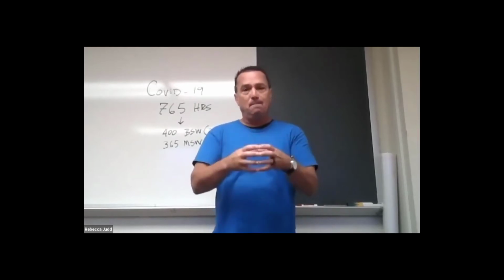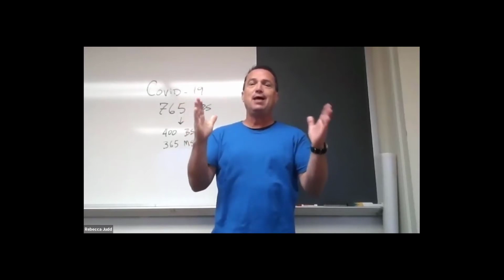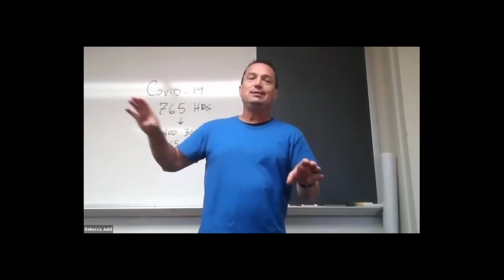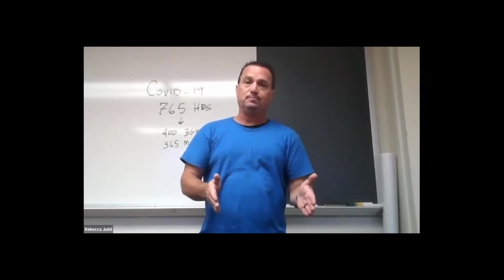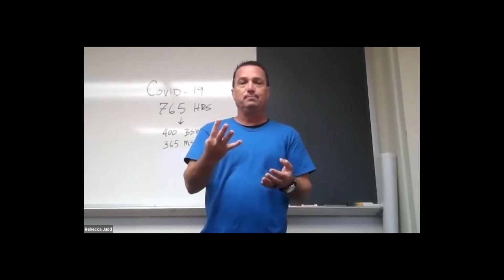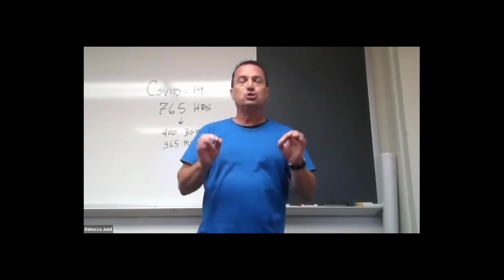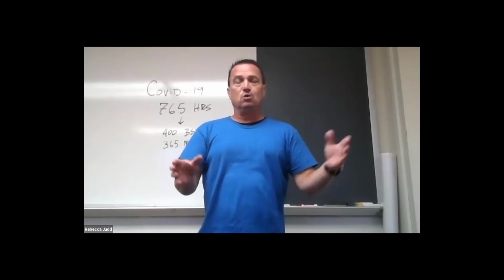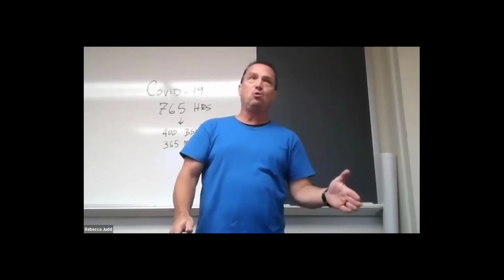Field Only Orientation Fall 2020 (E)